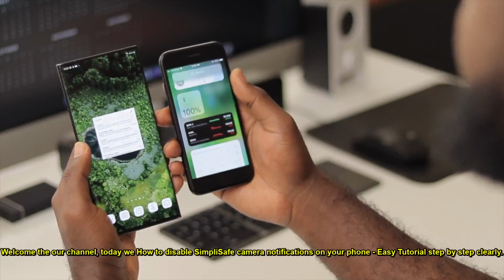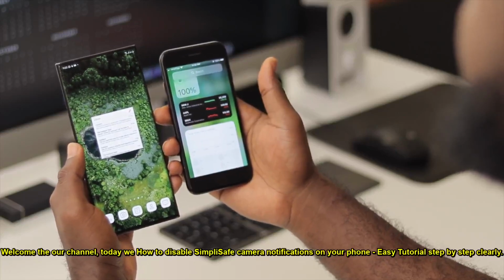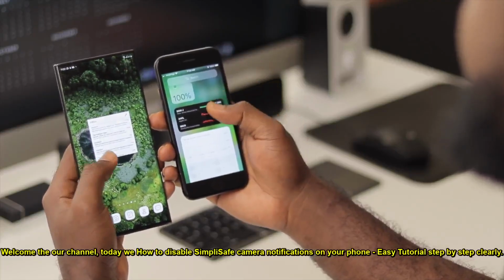How to disable SimpliSafe camera notifications on your phone - Easy Tutorial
In this easy tutorial, we'll guide you step-by-step on how to disable SimpliSafe camera notifications on your phone. Whether you're looking for peace and quiet or simply want to manage your alerts better, this video will help you customize your SimpliSafe experience. Follow along as we simplify the process and ensure you only receive the notifications that matter to you.